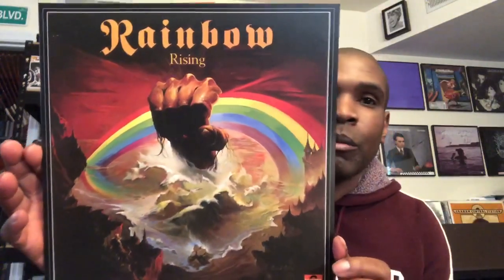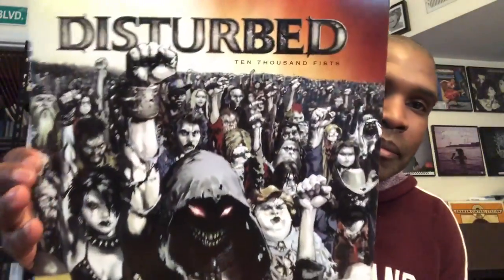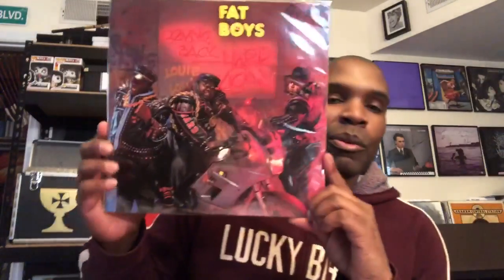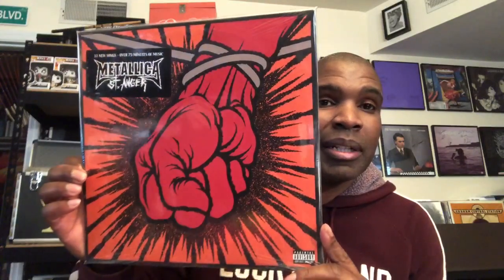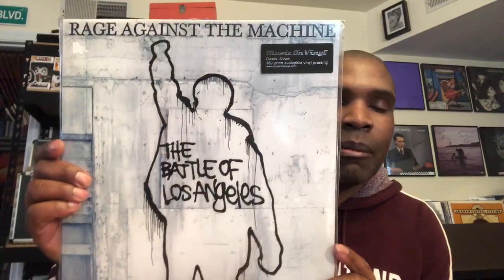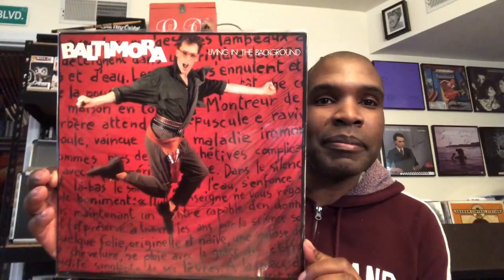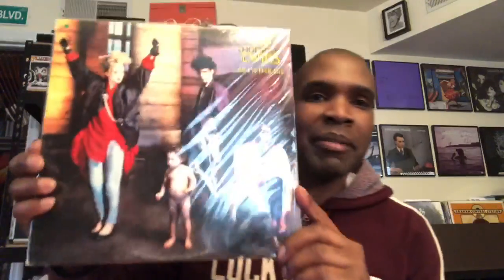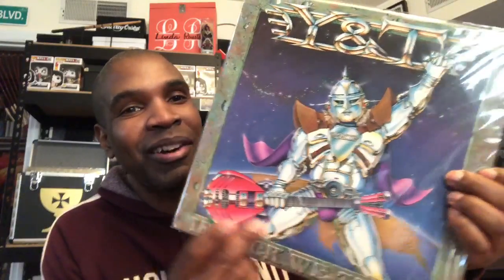RE Gimmie 10- Raise Your Fist Thread!!!!